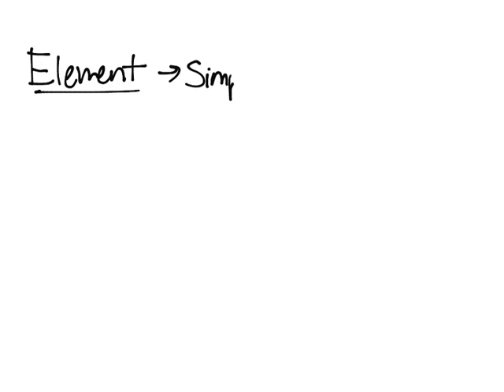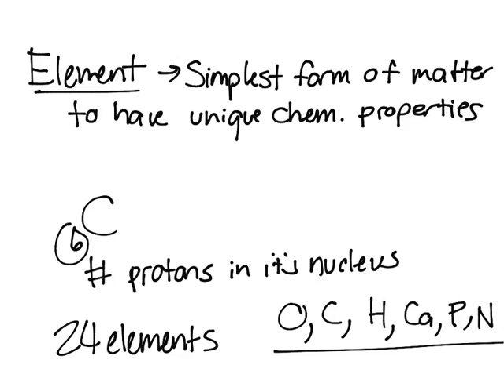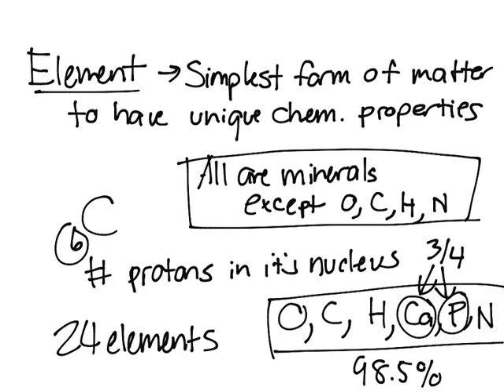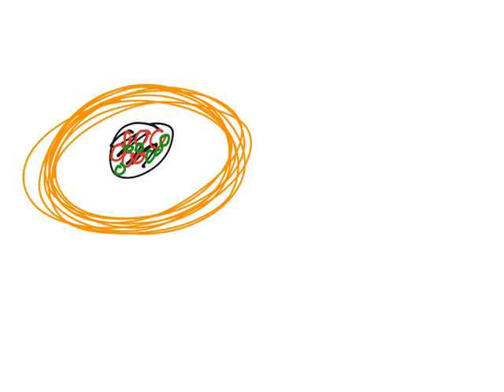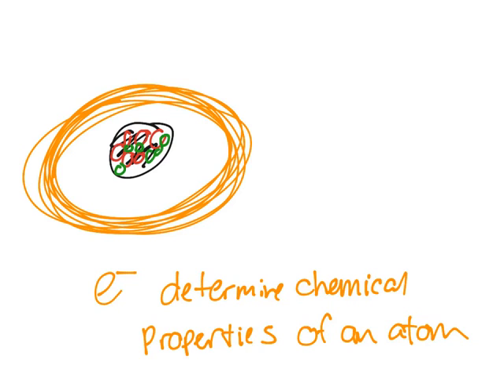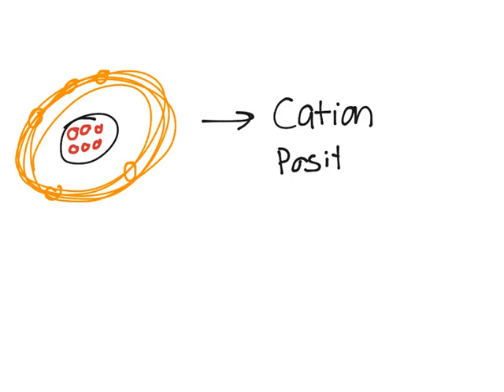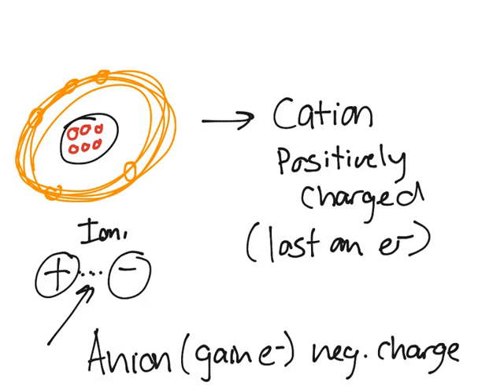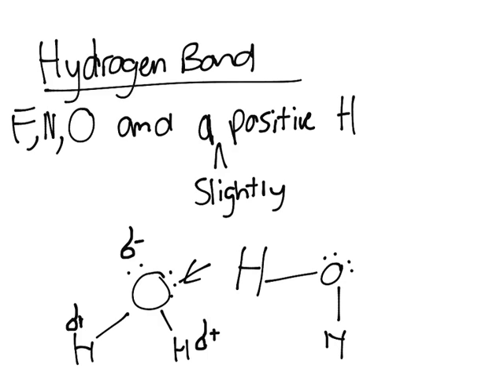Chemistry of Life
This video discusses what elements are important in your body, hydrogen bonding, types of bonds, and the ions associated with anatomy and physiology